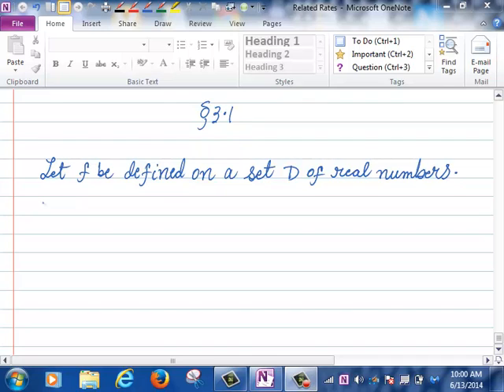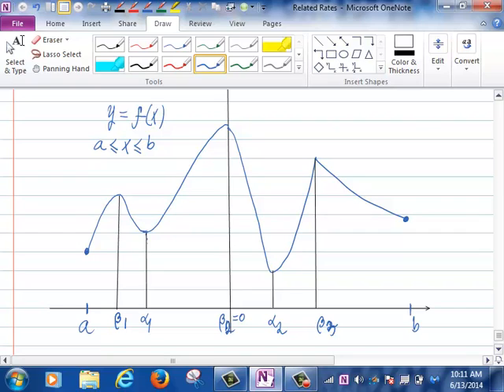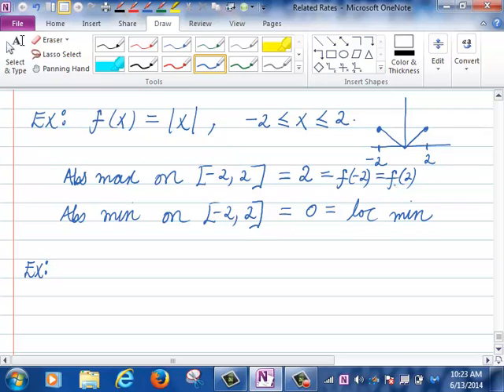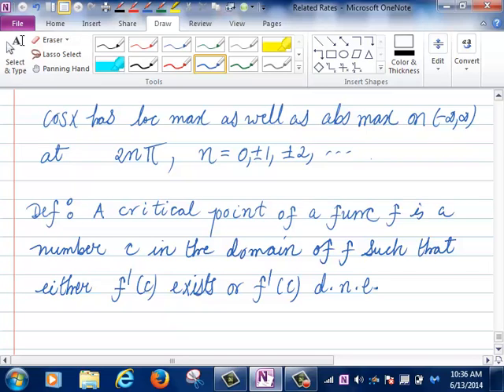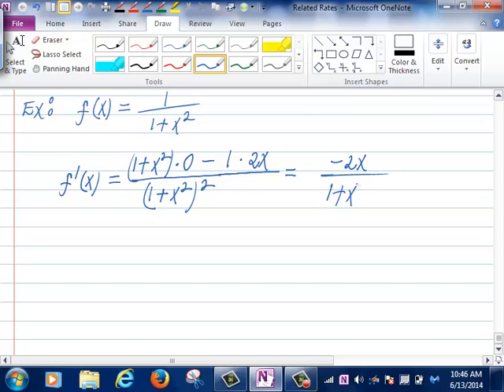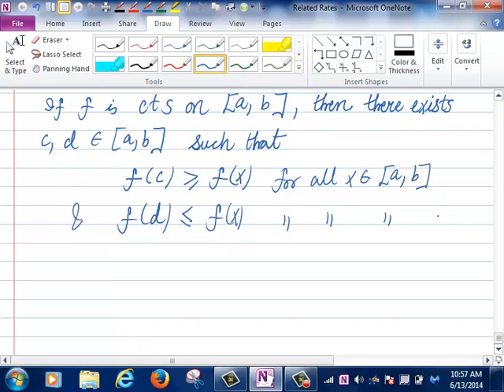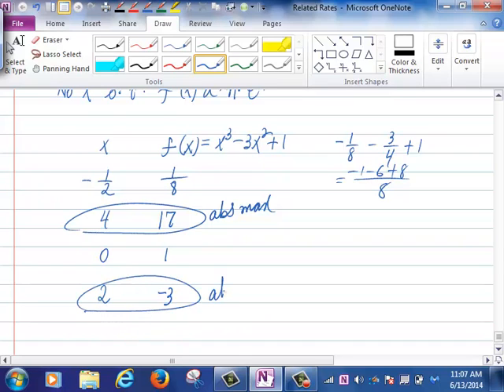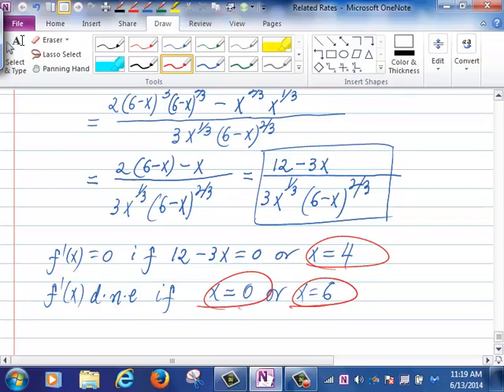Extreme Values of a Function